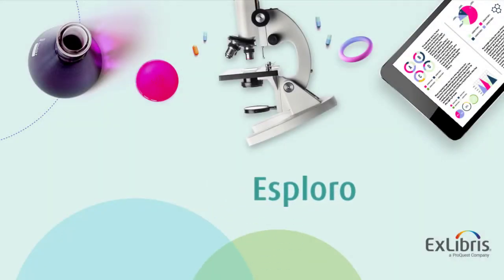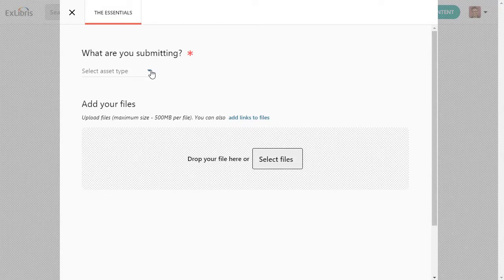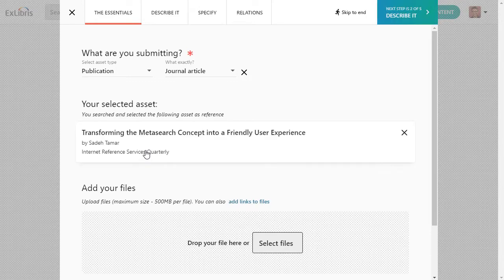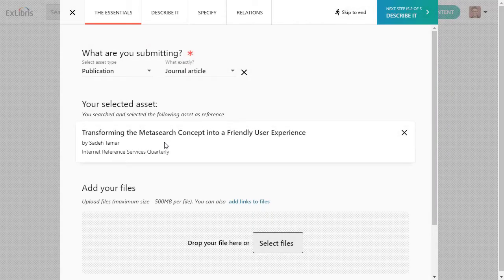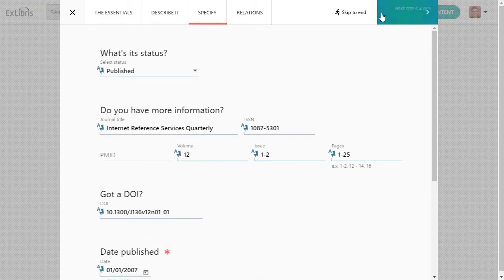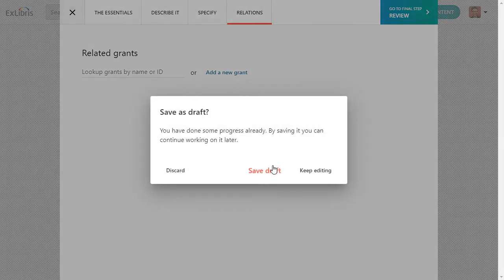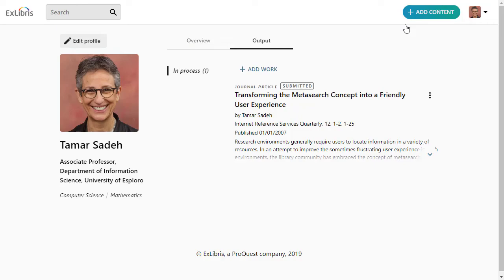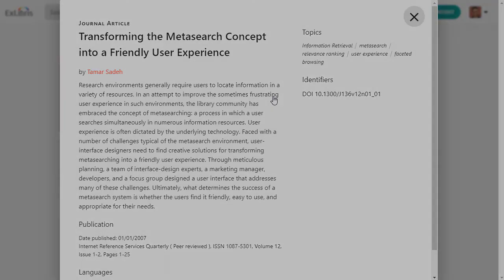Add Research Output to Your Profile in Esploro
Researchers like you who use Esploro can maintain your research output here so that other researchers can see it. This training session will show how to do that.